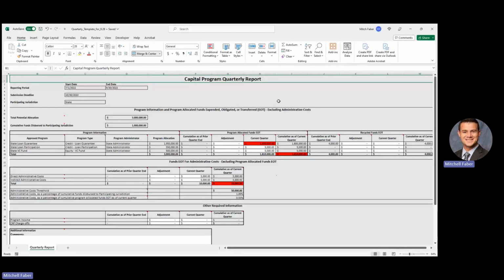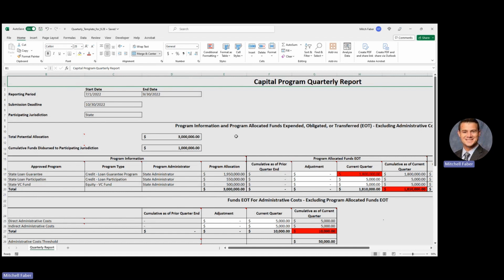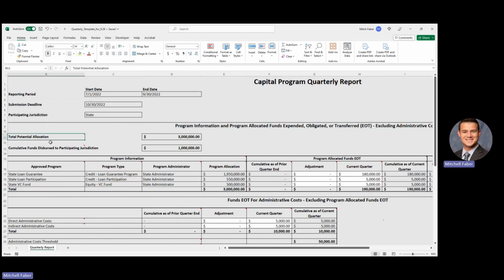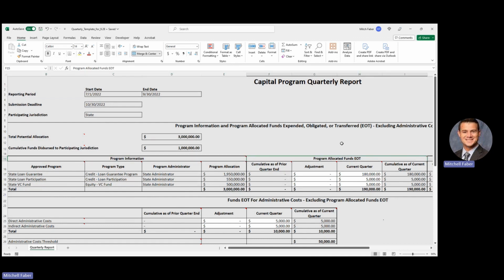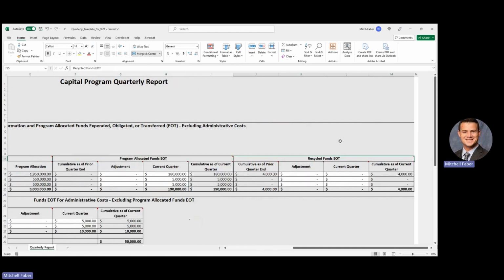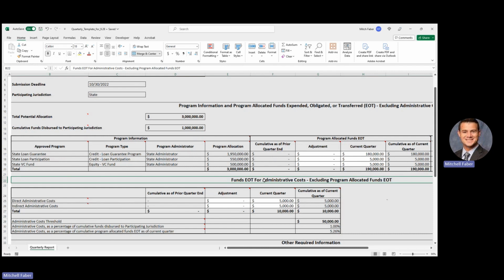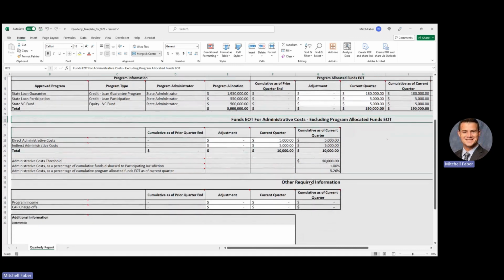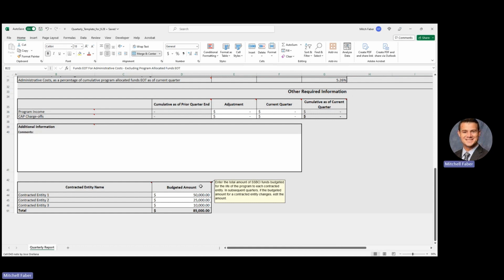Completing the Quarterly Report Template Final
Quarterly Reporting Training Video #2. This video walks through the quarterly report template that should be completed and submitted to Treasury for the State Small Business Credit Initiative Capital Program.